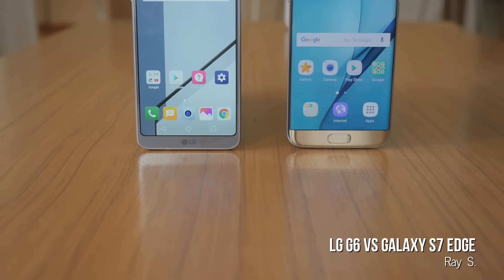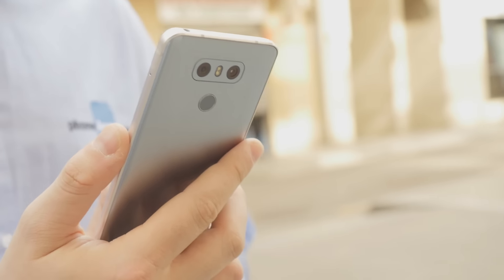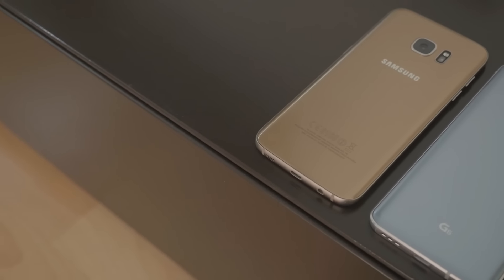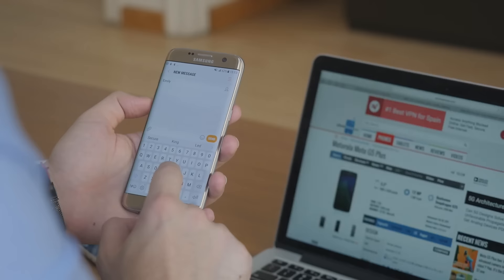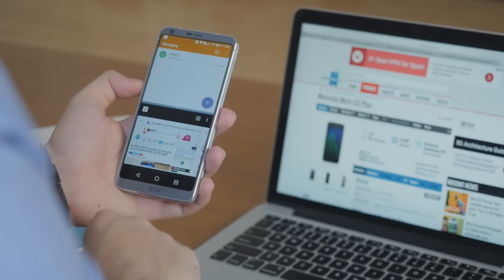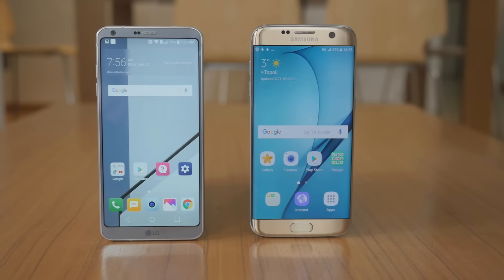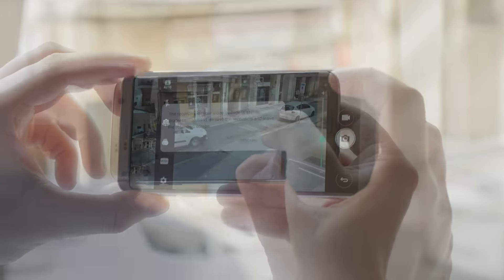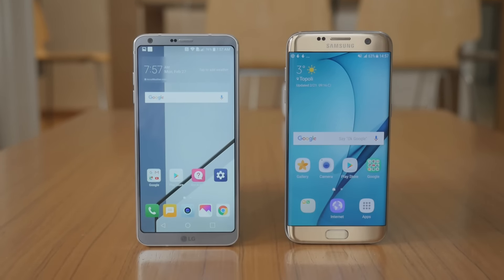LG G6 vs Galaxy S7 edge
It's perfectly safe to say that the LG G6 is the de facto star of MWC 2017. LG's latest flagship, the brazen new LG G6 just arrived with the hopes of smashing its existing competition and becoming the new catwalk star in the spotlights. Achieving this, however, will not be the walk in the park LG might have in mind - exciting or not, the LG G6 will still have to tackle some serious competition on the way.